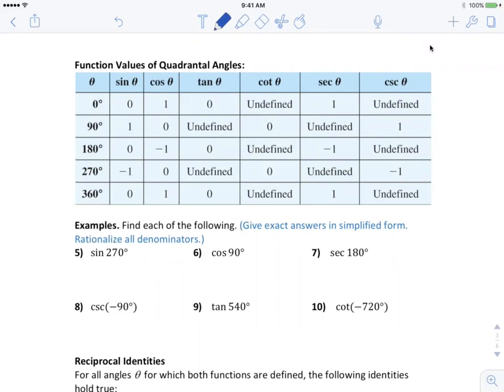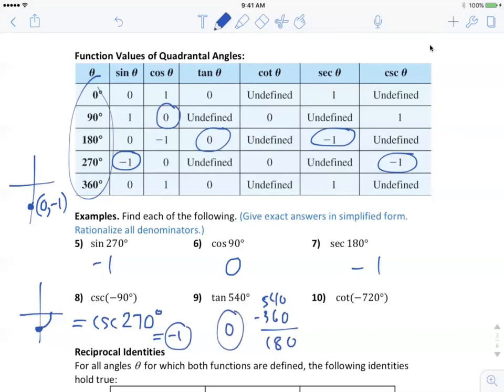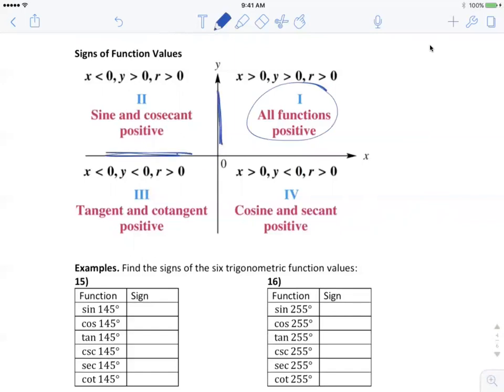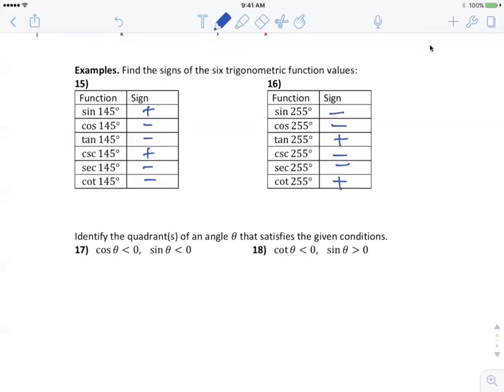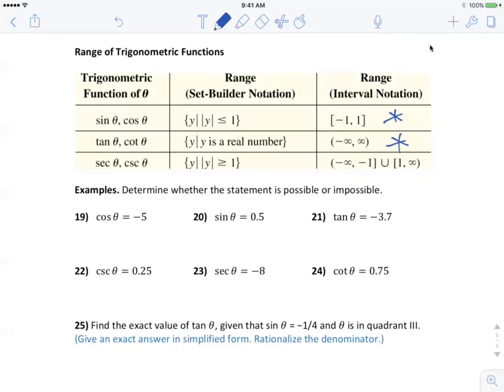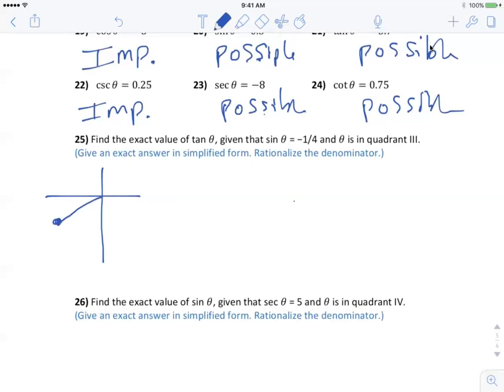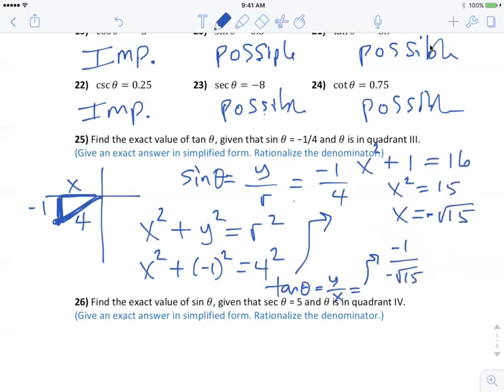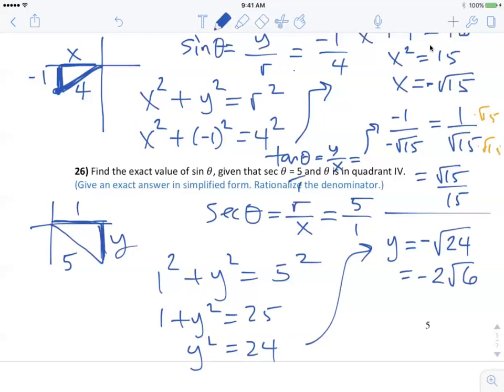Mr. H's MATH 373: 5.2 Notes Pages 3-5